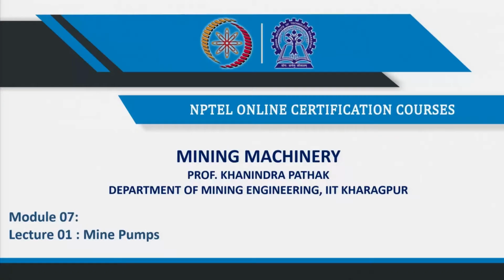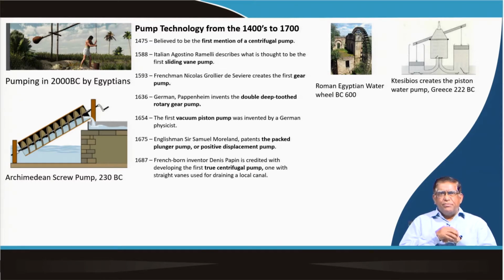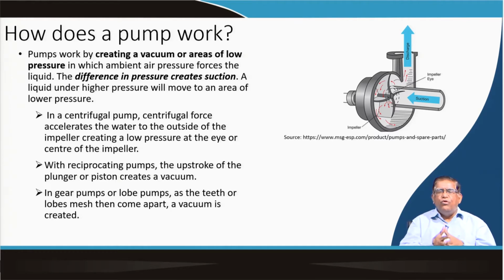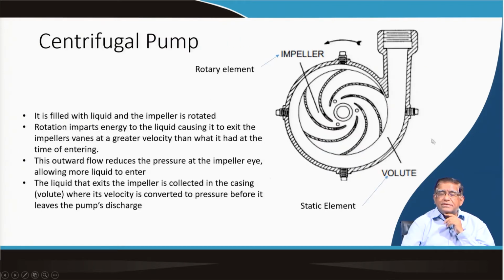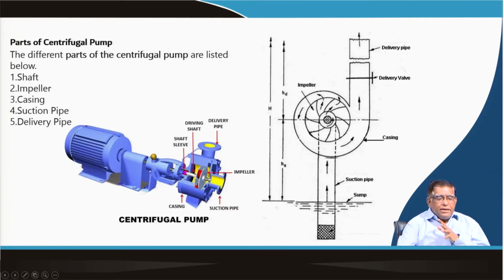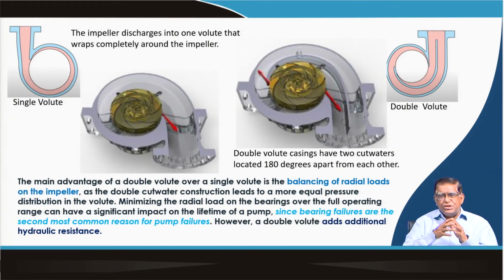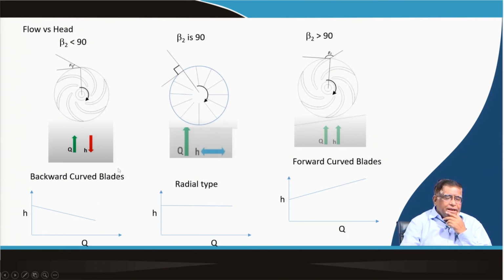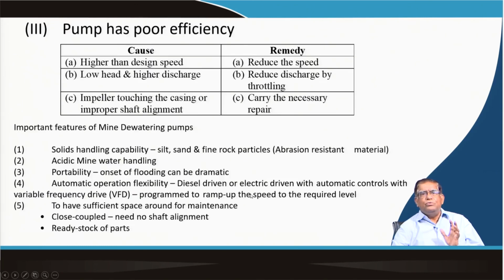Lecture 36 : Mine Pumps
Concepts Covered :

"*Classify Pumps
*Describe the basic construction and principles of reciprocating and centrifugal pump
*Explain the causes and remedies of basic problems of centrifugal pumps
*Initiate additional investigative study on mine dewatering and other pumping applications"